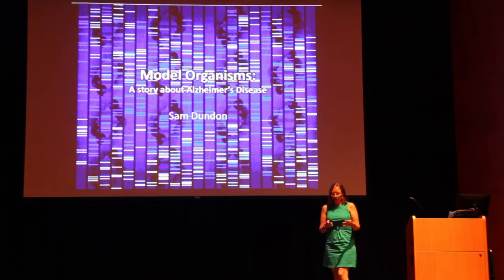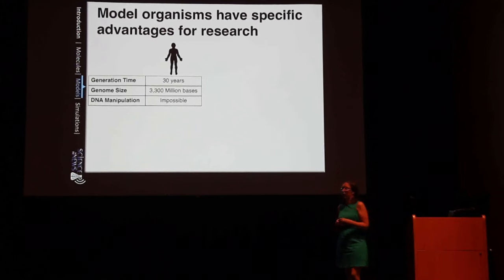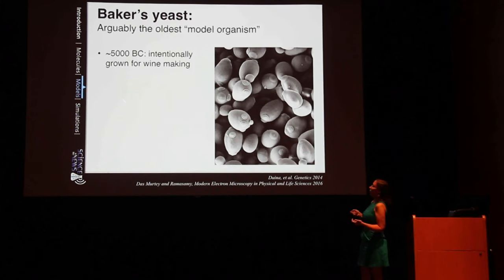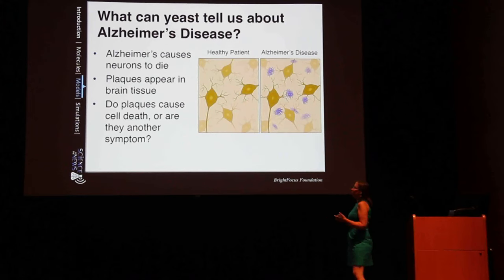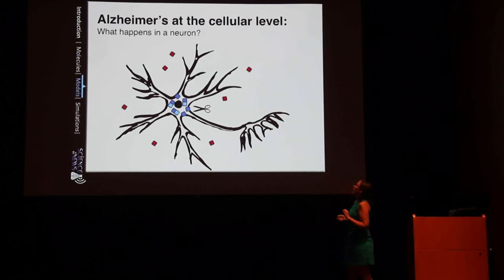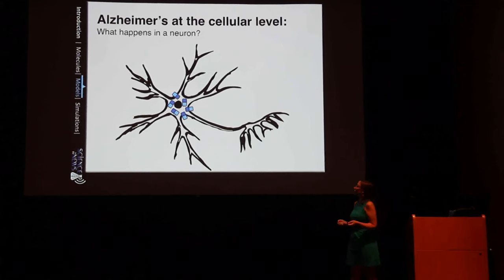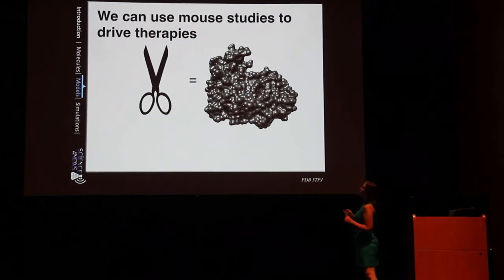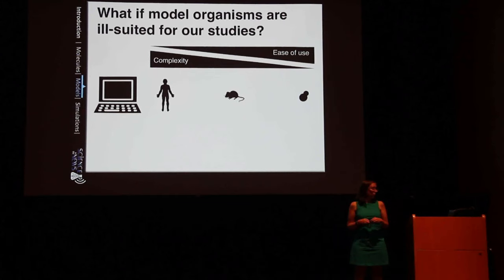Model Organisms: A Story about Alzheimer's Disease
Part 3/4 of a talk on From Molecules to Minds featuring Sam Dundon